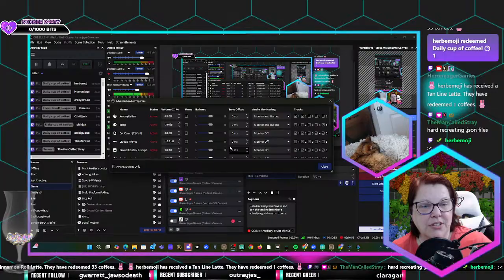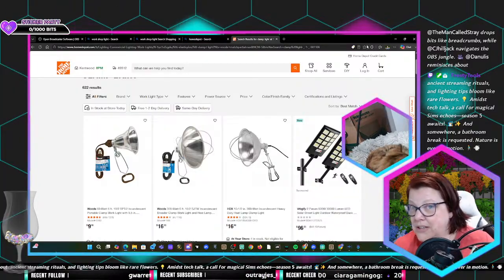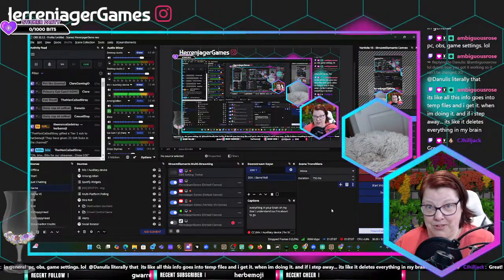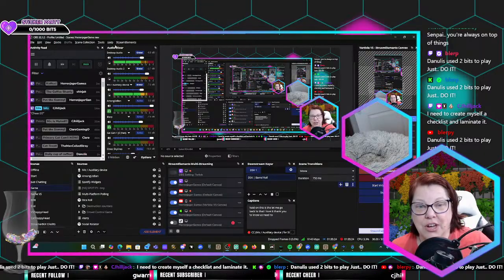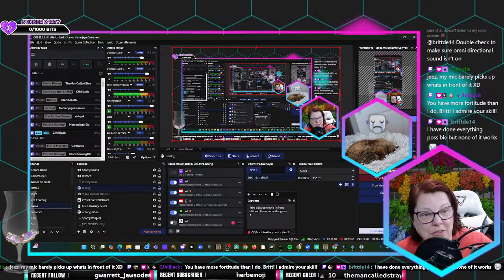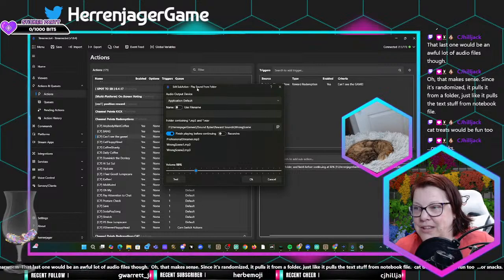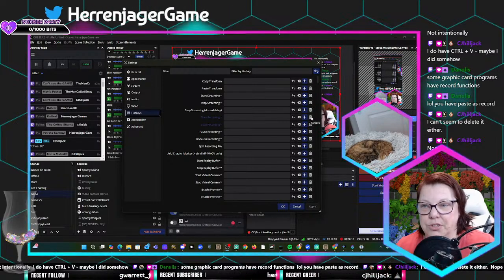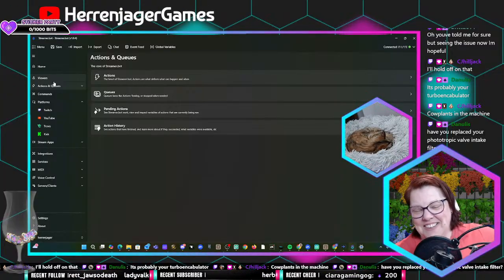Sunday Set-up Club: How to download and use OBS